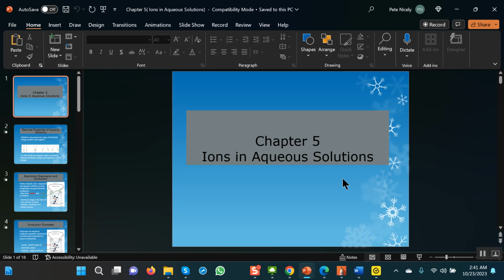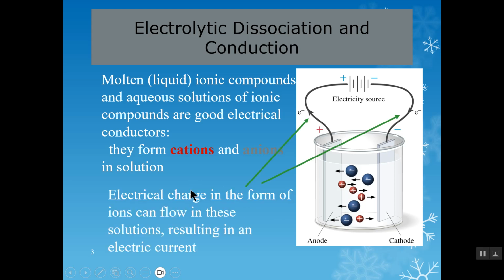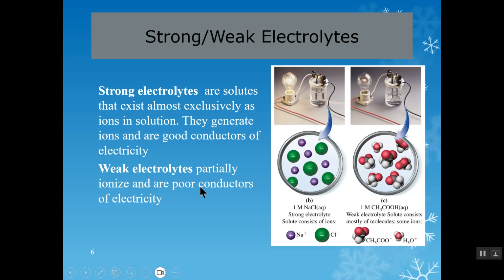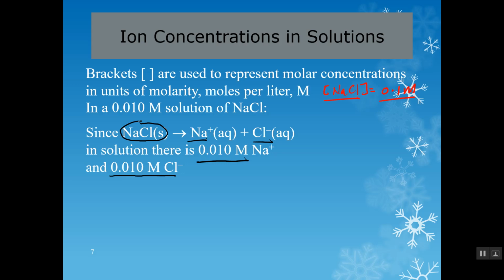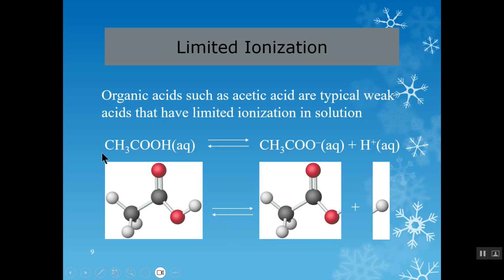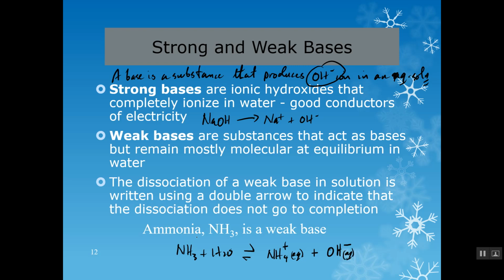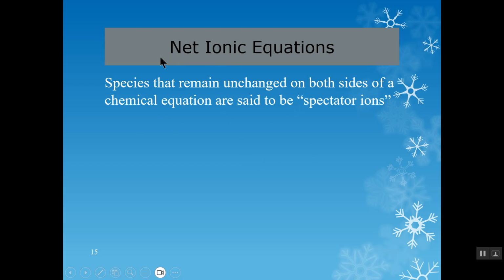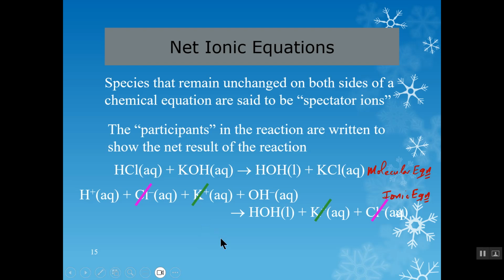Ions in Aqueous solutions